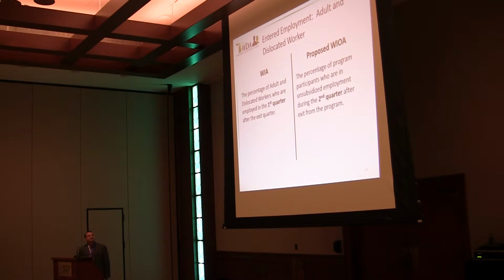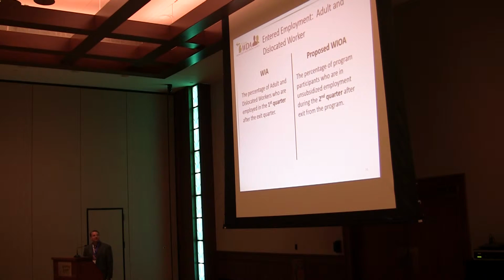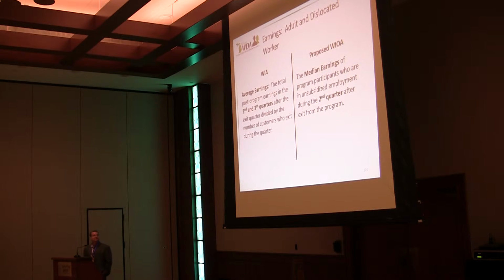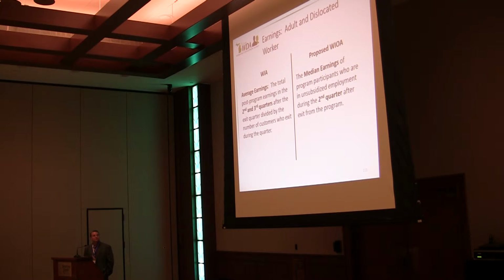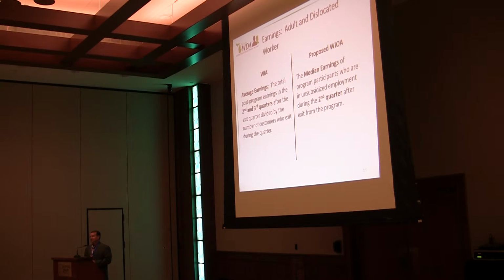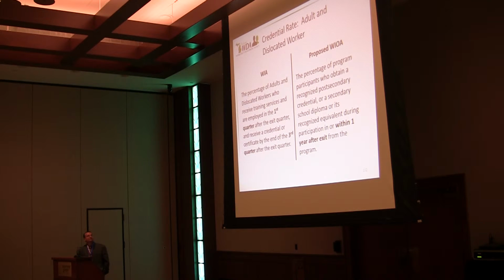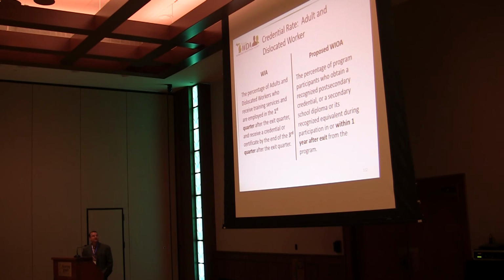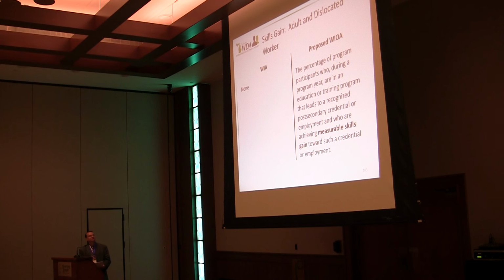9 / 11 - WIOA Ready, Set, Go! Conference / OSMIS Recorded Session